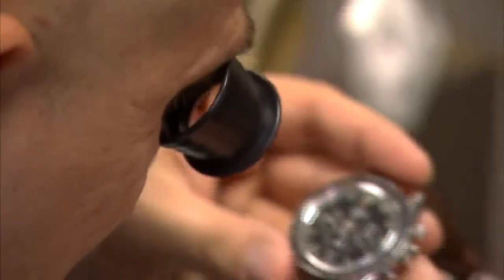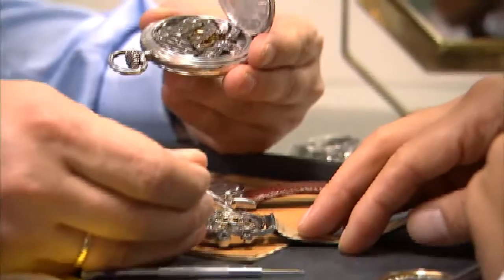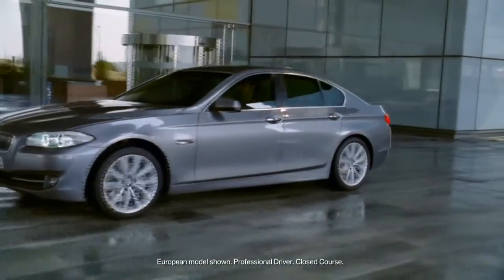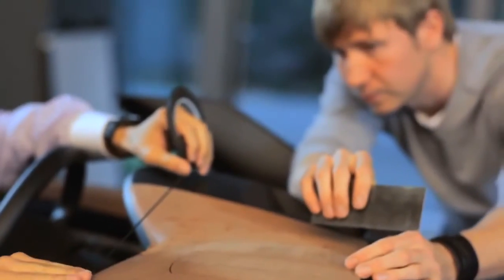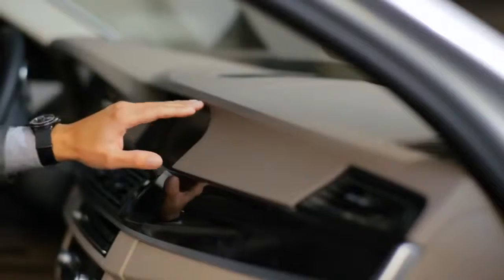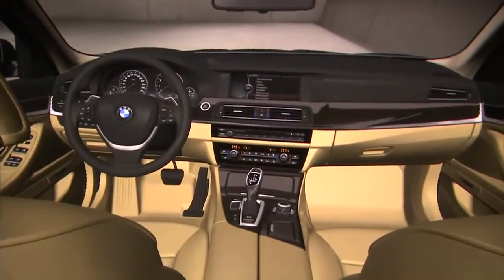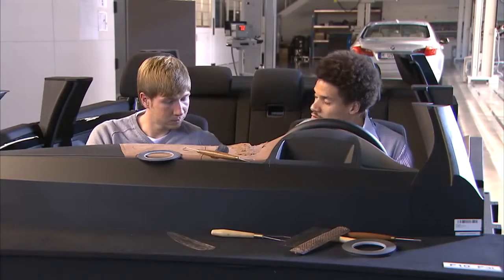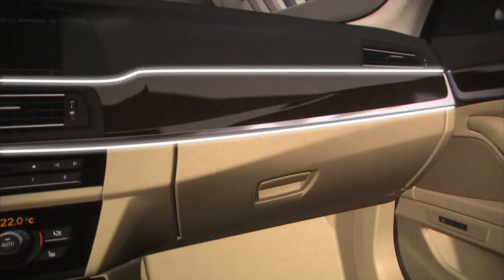BMW 5 Series Interior Details